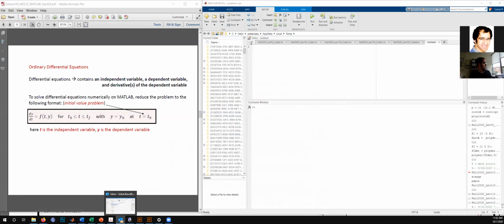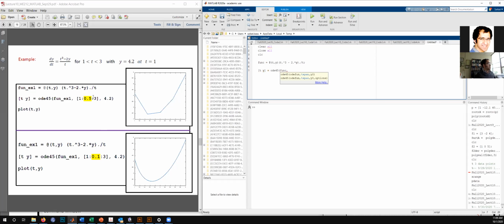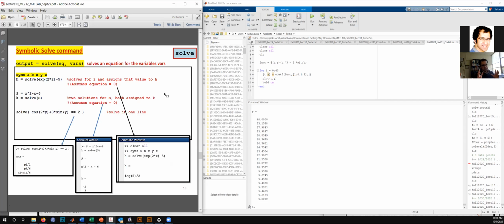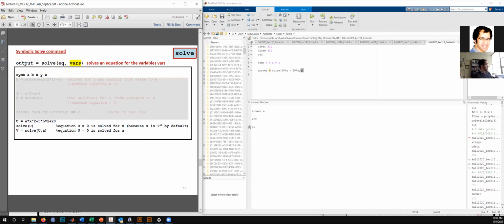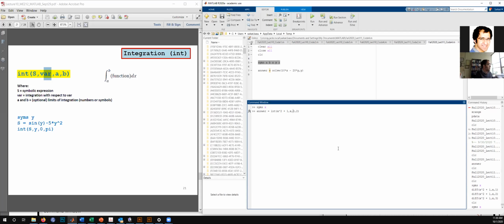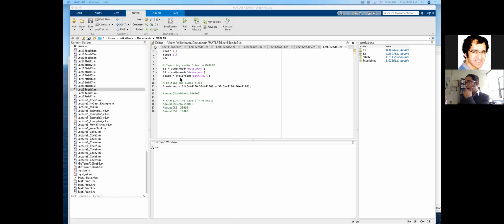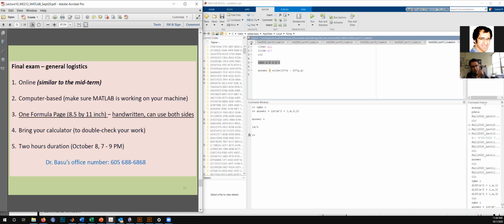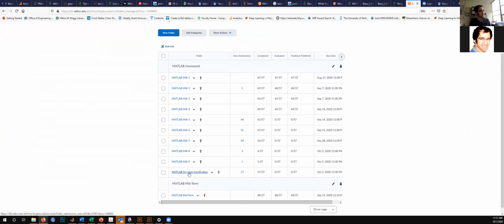MATLAB Lecture 11: Calculus (continued); Sound Processing; Introductory Image Processing